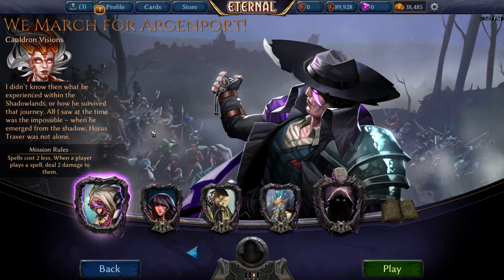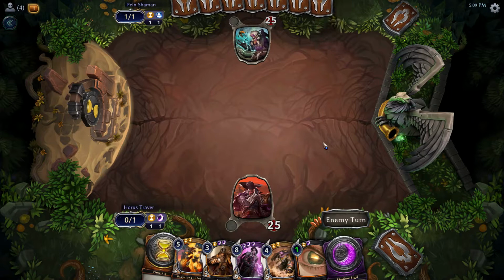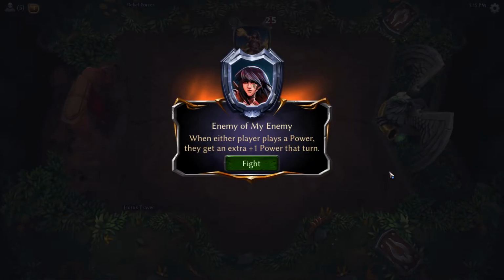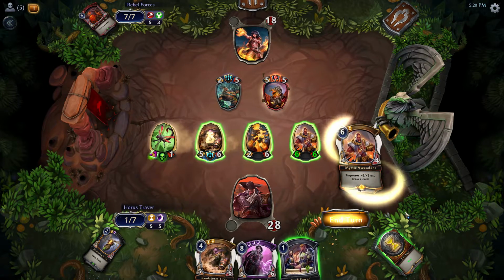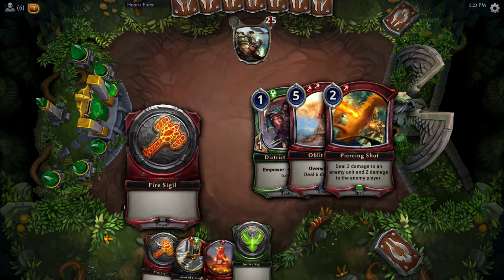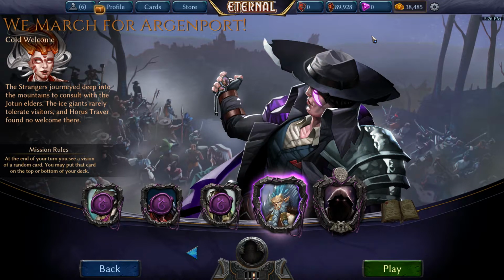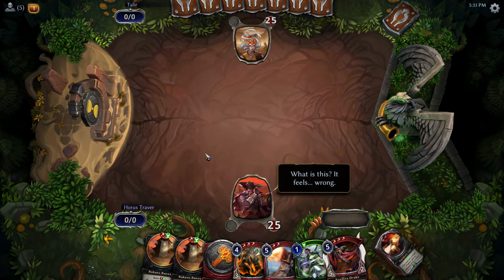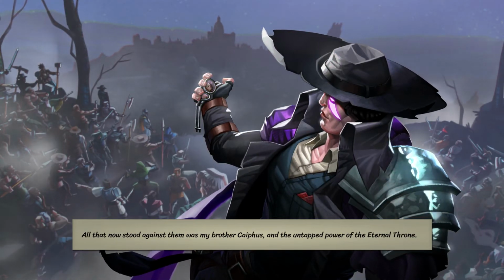We March for Argenport! | The Tale of Horus Traver (Part 3) | Eternal Card Game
Welcome to The Tale of Horus Traver, a brand new adventure released for the Eternal Card Game. We'll be tackling the campaign in four parts and this is part 3 of this series of videos. Horus Traver survives his time in the Shadowlands, though he has come out a changed man. Fueled by vengeance, he gathers the Strangers that have shared in his pain and unites them in a march back to Argenport to bring down those who turned him away and let his family die.

23 new cards have been injected into the Ranked metagame and I'm excited to see what brews people come up with over the next few weeks. For now, though, enjoy the campaign and learn more about the lore of the Eternal universe, particularly on where the Strangers come from.

Check out Eternal for free and get exclusive loot for doing so when you click this

Credit for the song 'Oracion (Pokemon The Rise of Darkrai OST Hip-Hop/Trap Remix)' goes to ScythaGang.

For those that want to support me further with a donation, feel free to do so